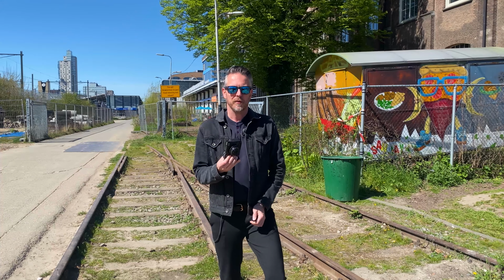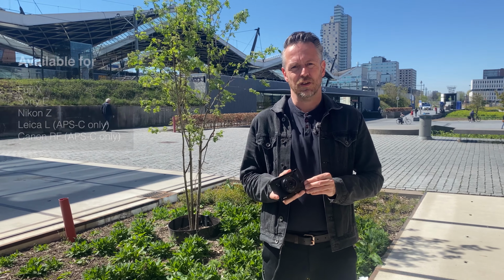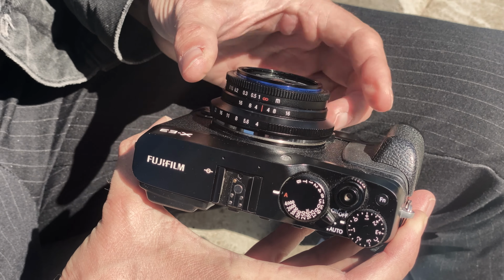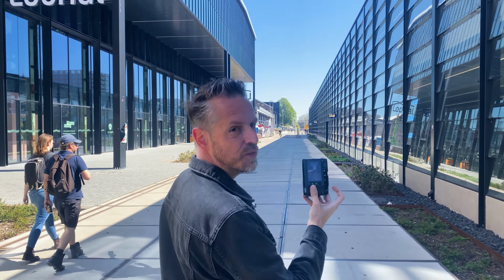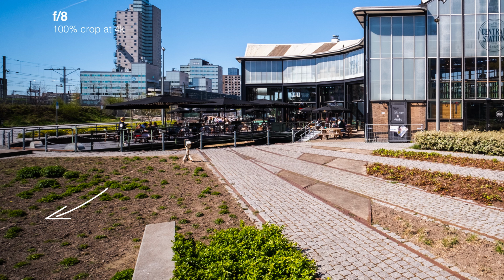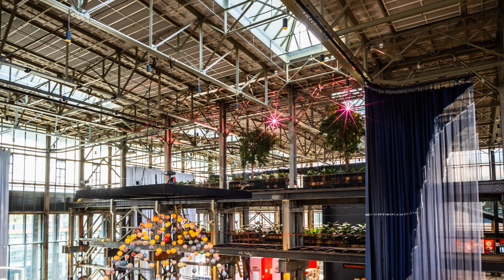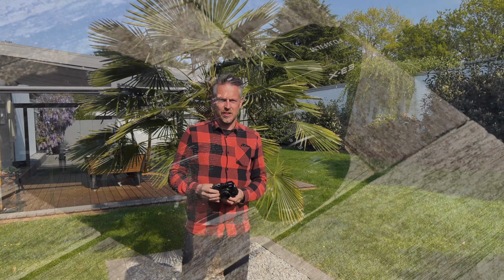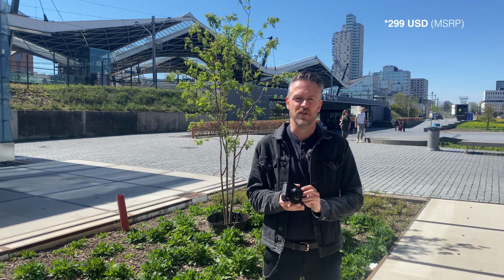Laowa 10mm f/4 "Cookie" APS-C – review & a lot of samples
Hey there! This is my review of the brand-new Laowa 10mm f/4, using it on my Fuji X-E3. This lens promises to be a great combination of good quality, affordable price and ultra-compact size – so let's find out how it lives up to expectations!

0:00 Intro
0:27 Photowalk & first samples
1:05 About the lens
2:34 Interior / architecture samples
2:57 In your hand: Fit, finish & handling
4:28 How to shoot architecture with a super-wide lens
6:04 Distortion
7:06 Sharpness
7:49 More samples
8:21 Aperture stars
8:55 Night shot gallery
9:51 Straylight performance ...?
10:34 Some last samples
11:16 Verdict
12:26 Outro

Hint:
There are a lot of sample photos in this review in almost all the sections!

Venus Laowa 10/4 APS-C
Official price: $299

Score:
Trick or treat – Liqwyd
Take it – Liqwyd